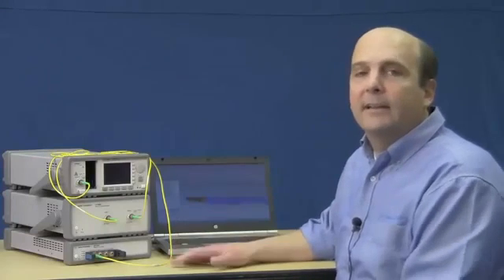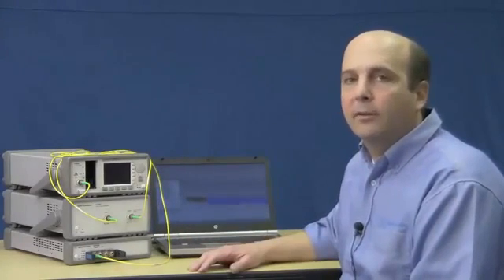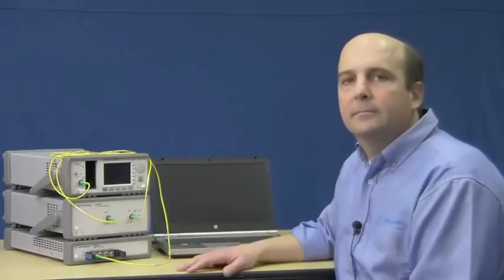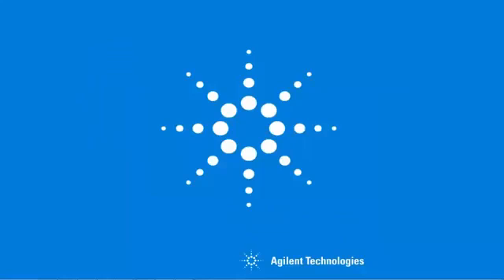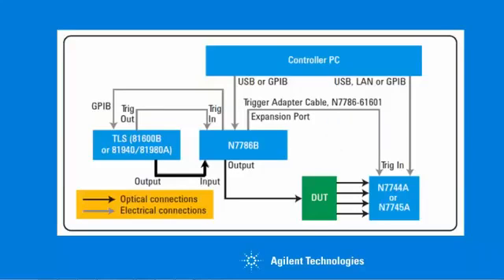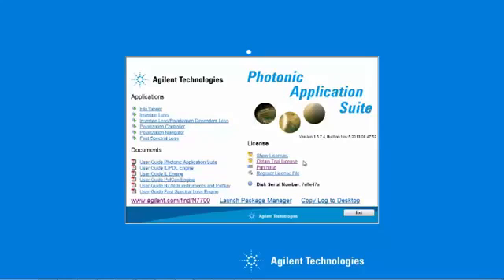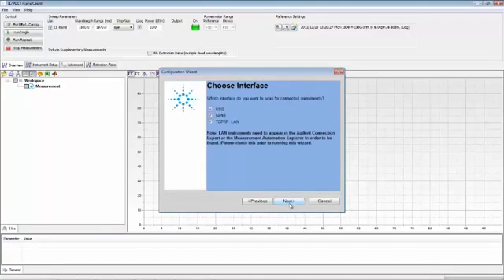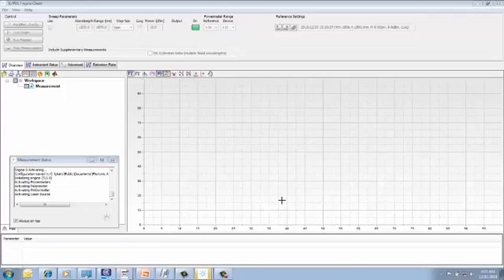Keysight N7700A Insertion Loss (IL) and Polarization Dependent Loss (PDL) Measure 2 of 2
The N7700A Photonic Application Suite is a collection of software tools for making optical measurements, controlling fiber optic instruments and analyzing measurement results. Solutions are available for basic insertion loss measurements, insertion loss/polarization dependent loss measurements, fast spectral loss measurements and analyzing DWDM waveforms. During this video I will focus on the software and hardware required to perform swept wavelength insertion loss and polarization depend ant loss measurements.

Similar to previous generation IL/PDL solutions from Agilent the N7700A solution uses a swept wavelength Mueller Matrix measurement. However, in previous solutions at least 4 independent sweeps of the laser were required to measure the 4 states of polarization. The new solution only requires a single sweep of the laser, the N774xB power meter is able to perform measurements over a wide power range as the N7786B quickly rotates through different states of polarization during the sweep. Not only is test time significantly reduced but this approach is very robust against environmental disturbances such as fiber movement and temperature drift.